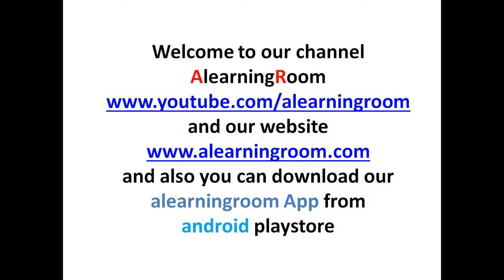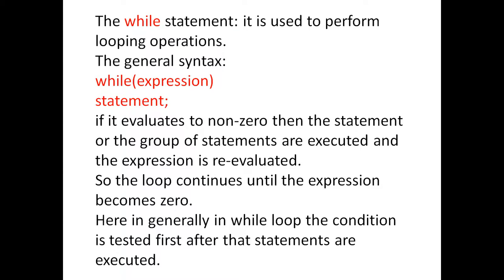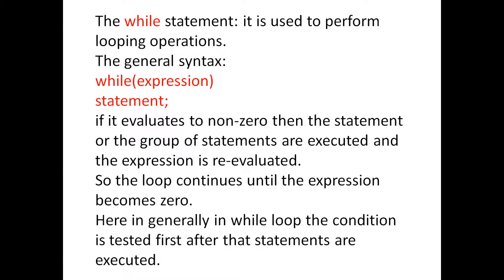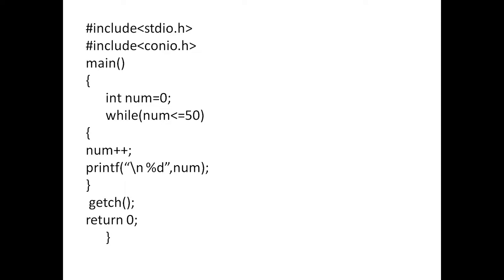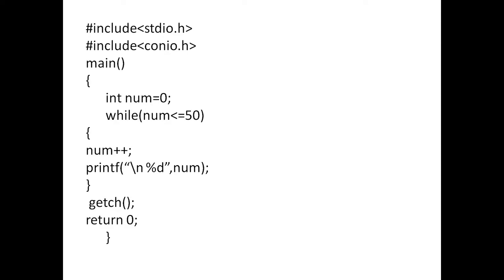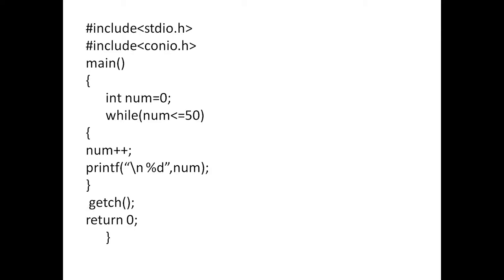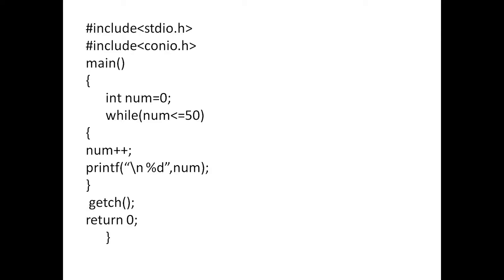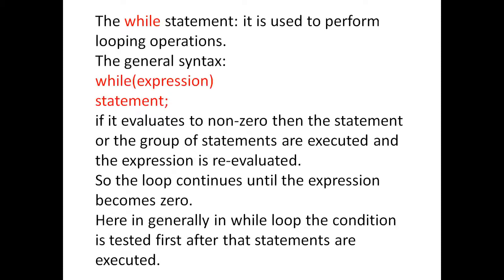while condition or while loop in c language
The while statement: it is used to perform looping operations.The general syntax:while(expression)statement;if it evaluates to non-zero then the statement or the group of statements are executed and the expression is re-evaluated.So the loop continues until the expression becomes zero.Here in generally in while loop the condition is tested first after that statements are executed.